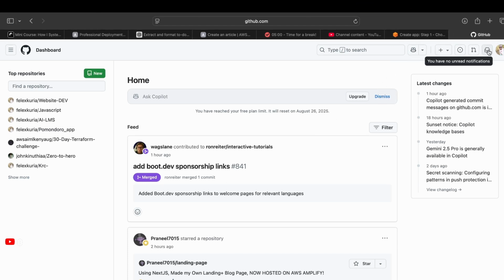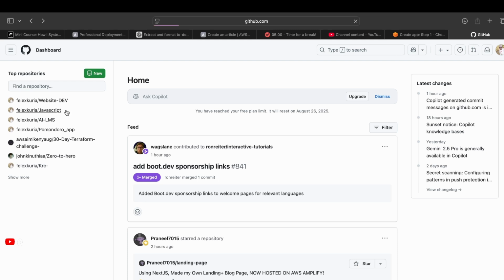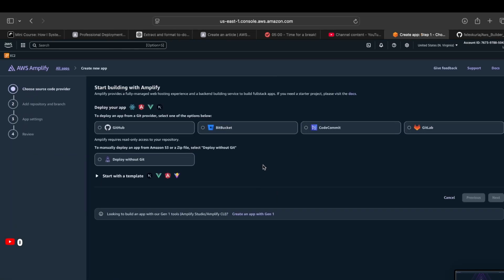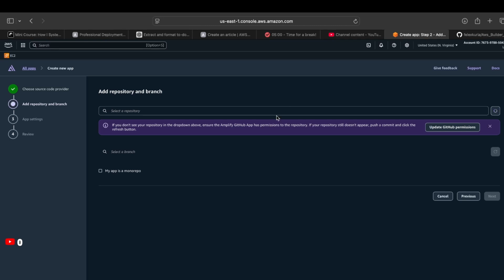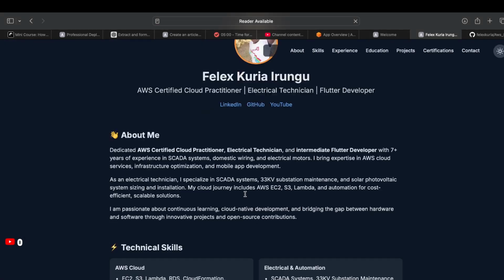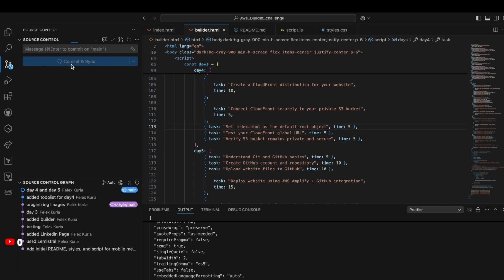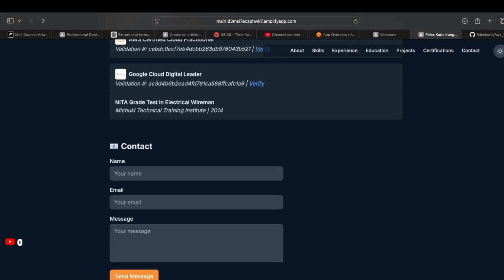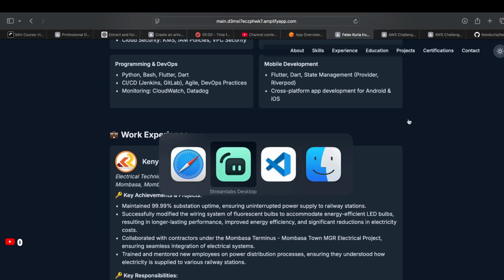Deploy An App Using AWS Amplify and Github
Welcome to Day 5 of the AWS Builder Challenge!
Yesterday, we deployed your website globally using CloudFront + S3. 🎉
Today, we take a big step forward into the professional developer workflow:
Store your code in GitHub 🐙
Deploy automatically with AWS Amplify ⚡
Clean up the old manual setup 🧹
By the end of today, you’ll have a setup that updates your website every time you change your code, just like the pros. 💻

Step 1: Understand Git + GitHub 🤔
🔹 Git = tracks every change to your files (version control)
🔹 GitHub = cloud storage for your Git repositories + collaboration + portfolio
Why this matters:
No more manual uploads to S3
No more cache invalidations
A complete history of your project
Automatic deployments when connected to Amplify
📸 [Insert Screenshot: GitHub homepage or repo creation page]

Step 2: Create Your GitHub Account + Repository 🐙
Go to github.com → Sign up (choose a professional username).
Create a new repository:
Name: my-builder-challenge-website
Add README ✅
Upload your website files (index.html, style.css, profile photo).
Commit with a clear message: "Add initial website files".
📸 [Insert Screenshot: GitHub repo with uploaded files]

Step 3: Deploy with AWS Amplify 🚀
Amplify = CloudFront + S3 done automatically.
In AWS Console → search Amplify → Deploy app.
Select GitHub → Authorize Amplify.
Choose your repo → select main branch.
Name app → accept defaults → Deploy.
Amplify sets up:
✅ Global CDN (CloudFront)
✅ Secure hosting (HTTPS by default)
✅ Automatic builds & updates
📸 [Insert Screenshot: Amplify deployment dashboard]

Step 4: Test Automatic Deployments 🔄
Edit index.html in GitHub → change a fun fact or emoji.
Commit → Amplify automatically detects the change.
Wait 1–2 min → refresh Amplify URL → 🎉 updated live!
📸 [Insert Screenshot: Amplify build in progress]

Step 5: Clean Up Manual Setup 🧹
To avoid costs & confusion:
Disable + delete old CloudFront distribution
Empty or delete old S3 bucket
📸 [Insert Screenshot: Deleting CloudFront distribution]

✅ Checklist
Create GitHub repo
Upload website files
Deploy with Amplify
Test auto-deployment
Clean up old setup

🎥 [Embed YouTube video placeholder: “GitHub + Amplify Workflow Tutorial”]

🎉 Congratulations!
You now have a professional-grade deployment pipeline:
GitHub stores your code
Amplify deploys automatically
Your website is fast, global, and secure
This is the same workflow used by modern dev teams worldwide. 🌍

🔗 LinkedIn Post to Promote the Blog
🚀 Day 5 of my AWS Builder Challenge: Professional Deployment
Yesterday, my website was running globally with CloudFront + S3.
Today, I leveled up to a developer-grade workflow:
✅ Code stored in GitHub (with full history)
✅ Automatic deployment via AWS Amplify
✅ HTTPS + CDN out of the box
✅ Old CloudFront + S3 setup cleaned up
Now, every time I update my code in GitHub → Amplify redeploys my website within minutes. No more manual uploads, no cache invalidations. Just smooth, modern web development. 💻
This workflow isn’t just about convenience — it’s the professional standard. Whether you’re solo or part of a team, GitHub + Amplify makes sure your site is always up-to-date, secure, and global. 🌍
📝 I wrote a step-by-step blog for cloud enthusiasts:
👉 [Insert Blog Link]
🎥 Video walkthrough coming soon!